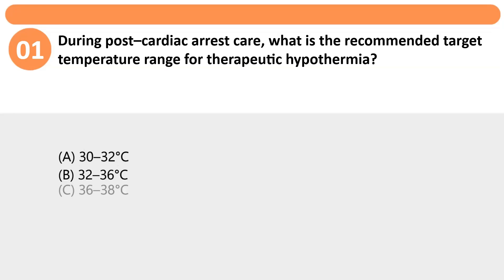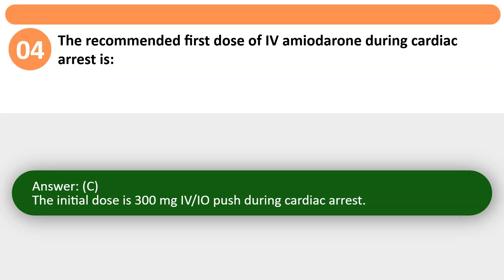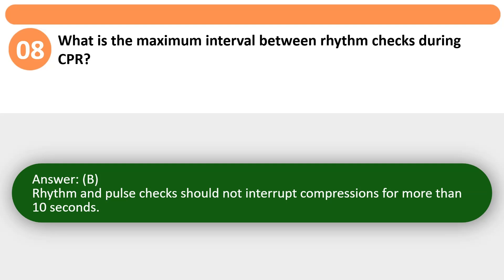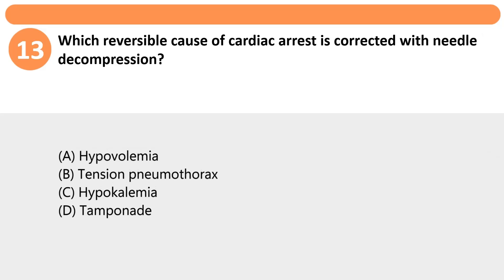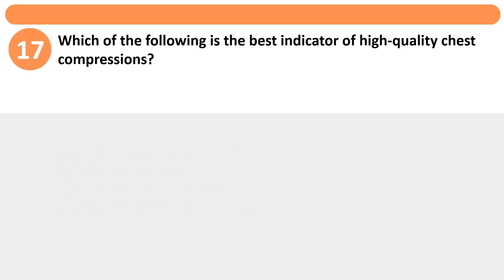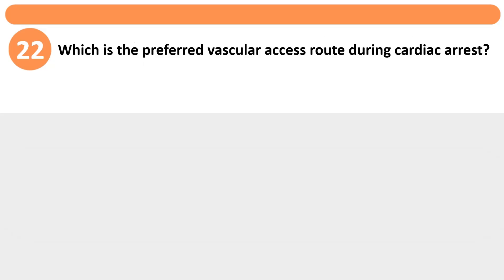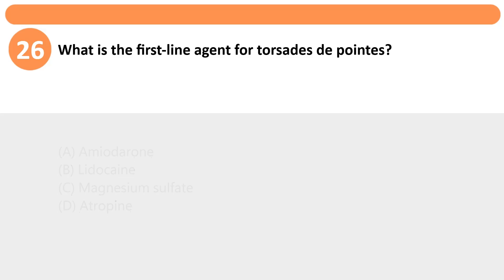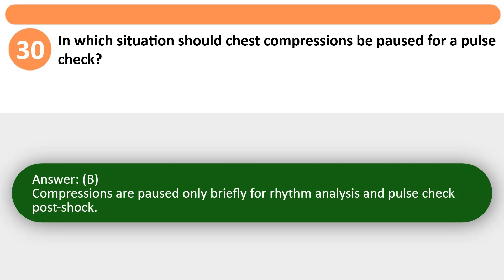ACLS Practice Test Pretest 2025 [UPDATED] Advanced Cardiovascular Life Support Questions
In this video, we bring you the ACLS Practice Test Pretest 2025 [Updated Questions & Answers] to help you get fully prepared for your Advanced Cardiovascular Life Support (ACLS) certification exam.

Our updated ACLS practice test covers the latest 2025 American Heart Association (AHA) guidelines, including:
✔️ High-quality CPR and advanced airway management
✔️ Recognition of cardiac rhythms & ECG interpretation
✔️ Management of cardiac arrest, bradycardia, and tachycardia
✔️ Pharmacology in ACLS (epinephrine, amiodarone, atropine, etc.)
✔️ Post-resuscitation care and team dynamics

Whether you’re a nurse, paramedic, physician, or healthcare student, this ACLS pretest will give you the real exam-style practice questions with correct answers and explanations to boost your confidence and ensure success on test day.